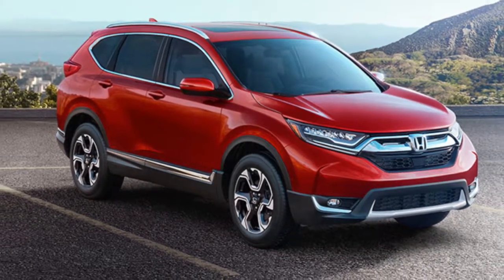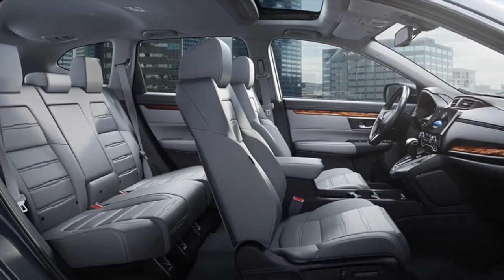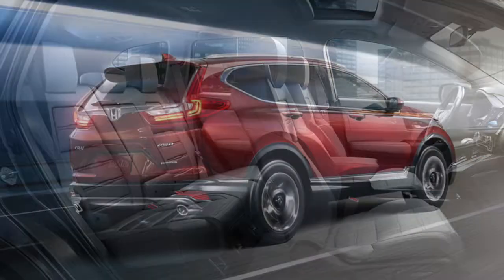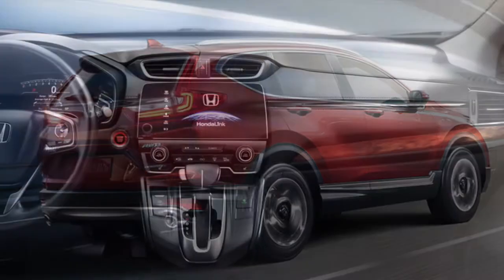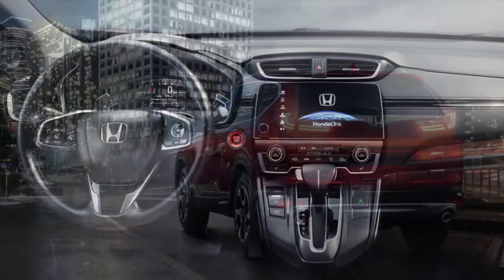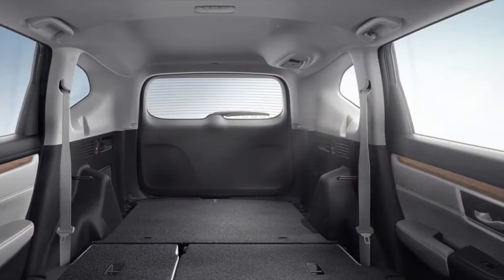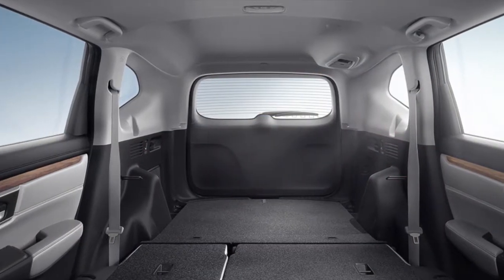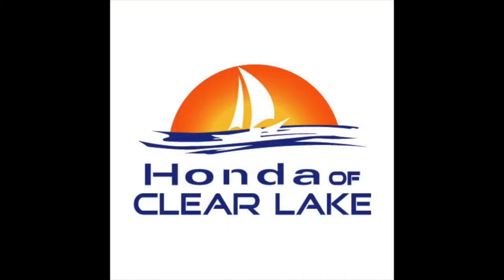Cruise into Summer in a 2017 Honda CR-V from Honda Of Clear Lake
The Honda CR-V is a little bit of everything, which is what makes it so lovable. For instance, it’s a mini sport-utility vehicle, family station wagon, weekend road tripper, easy-to-maneuver compact car and grown-up sedan. So no matter what mood you’re in, this car will match it. All you need to do is head out to find your Honda CR-V in Clear Lake at Honda of Clear Lake.

20233 Gulf Freeway
Webster, Texas 77598

New Inventory

New Specials

Certified Pre-Owned Inventory

Used Inventory

Used Specials

We're Honda of Clear Lake - your smart choice for new and used Hondas, other used vehicles, finance and service. Our goal is to make buying your next vehicle the kind of experience that earns your recommendation to family and friends. We invite you to use the Web tools here on our site or stop by our dealership. We're located at 20233 Gulf Freeway, Webster, TX.

At Honda of Clear Lake, our goal is to sell the best vehicles at the lowest prices and treat our customers with respect. As a Texas Honda dealer, we believe when you choose Honda of Clear Lake you are making the right choice.